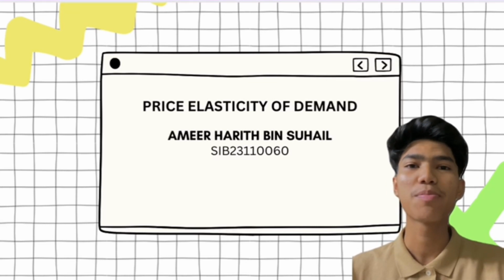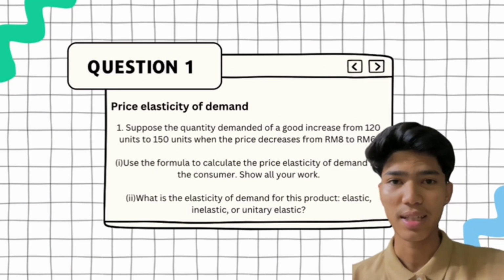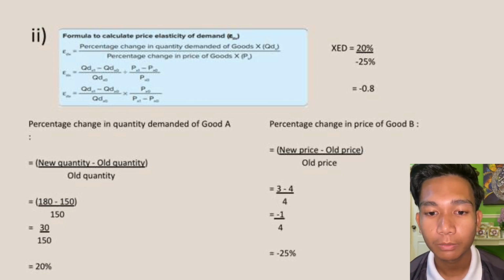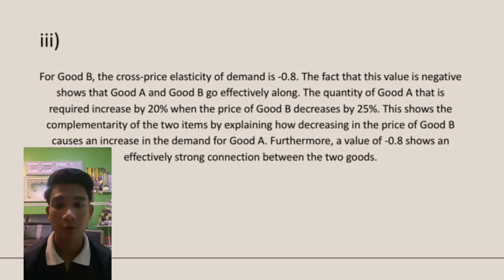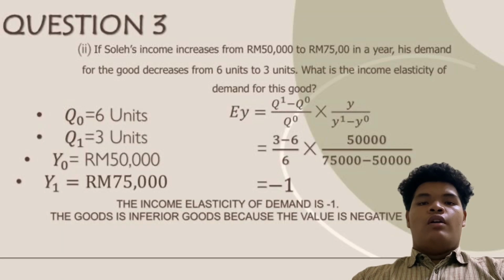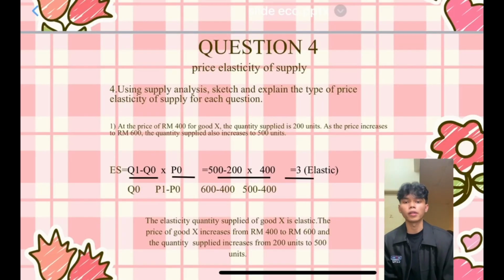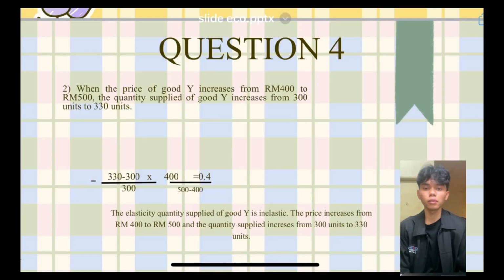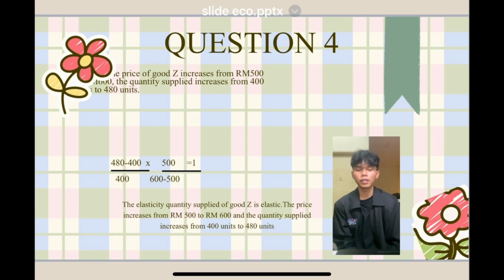PRESENTATION ECO ASSIGNMENT